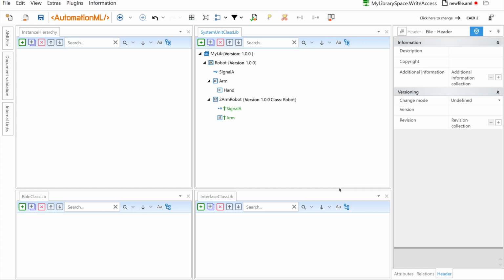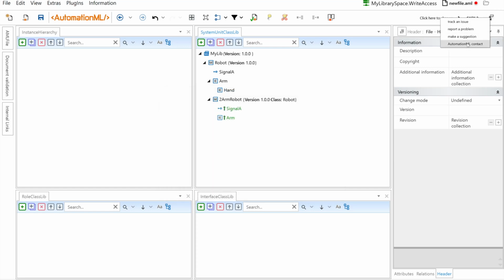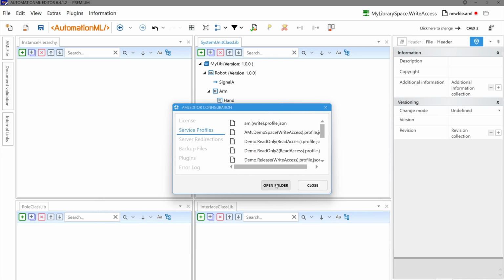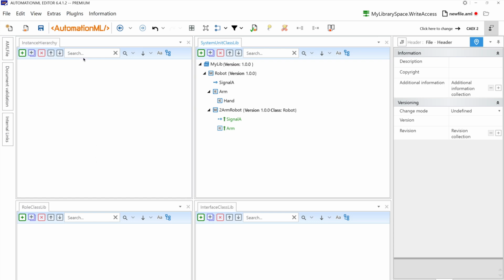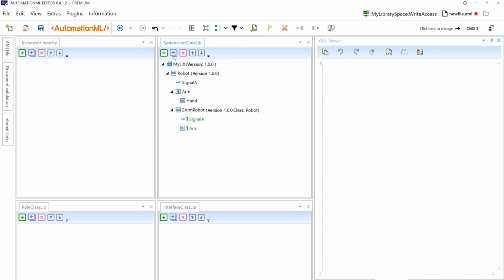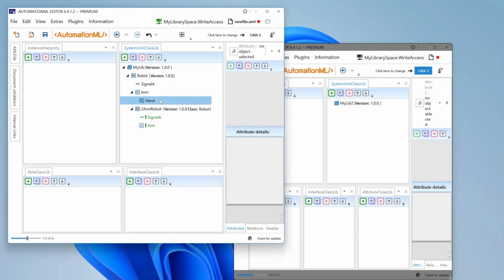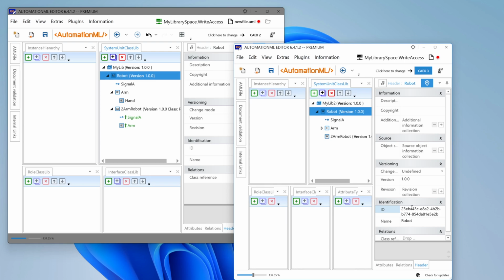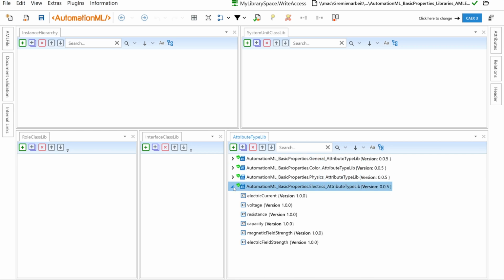AutomationML Tutorial - Tips and tricks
In this video Prof. Dr. Rainer Drath shows some tips and tricks to facilitate your work with the AutomationML Editor regarding the development, orgnaization and publication of your own AutomationML libraries.

Prof. Dr. Drath is Professor of Mechatronic System Development at Pforzheim University, architect of AutomationML, involved as a board member in AutomationML e.V., editor and author of several AutomationML textbooks and supports companies as a renowned AutomationML expert in the introduction of AutomationML.

Have fun trying it out by modelling own projects!